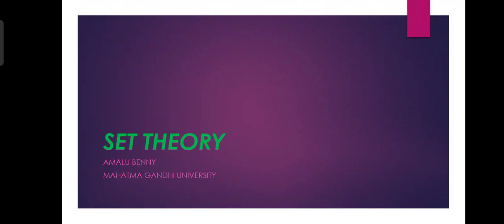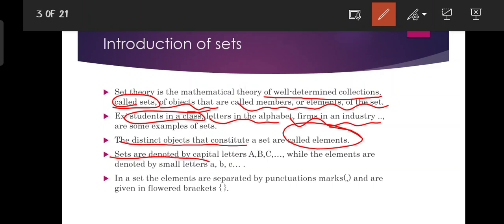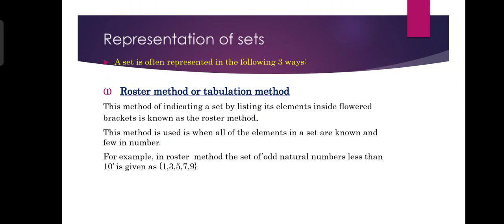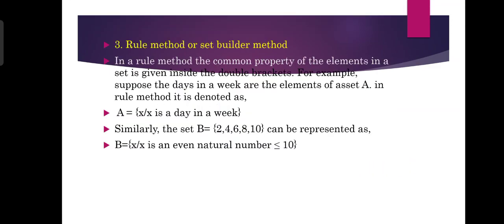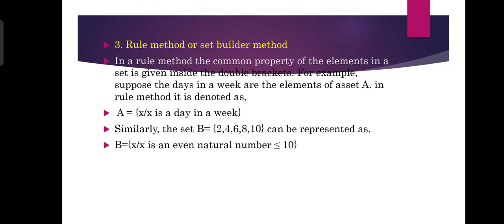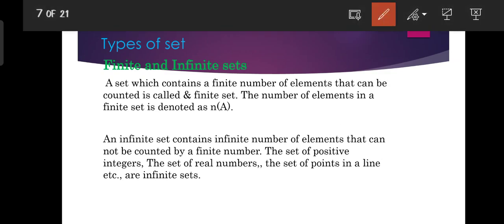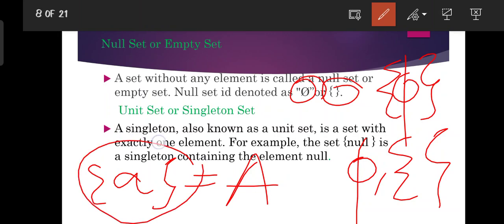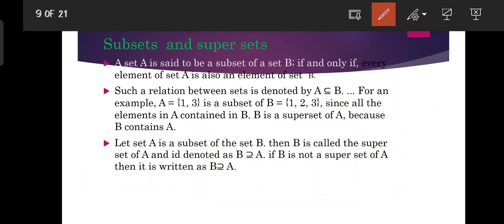SET THEORY IN MALAYALAM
enjoy learning and god bless you all 😘